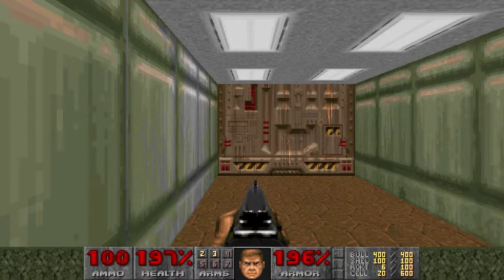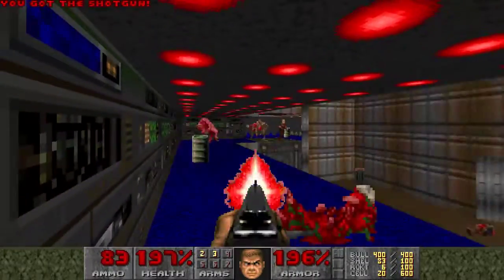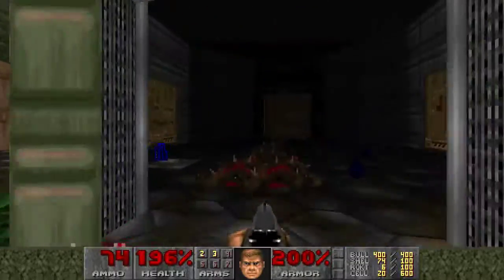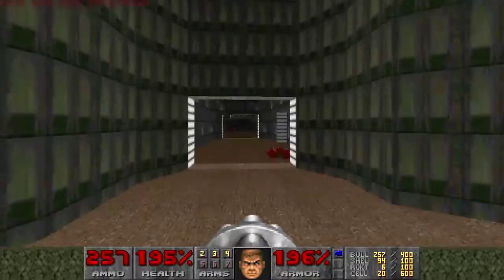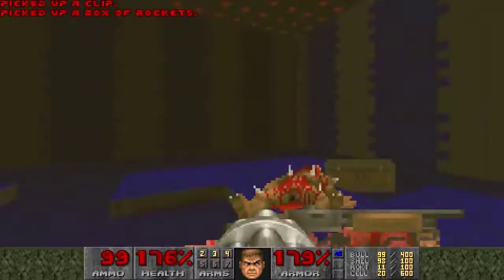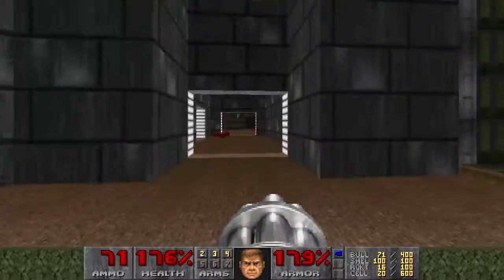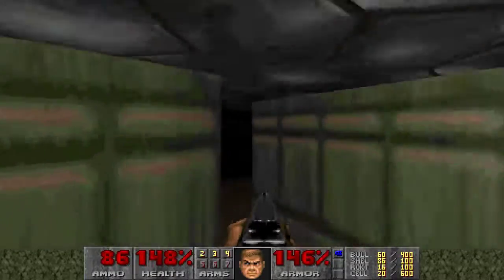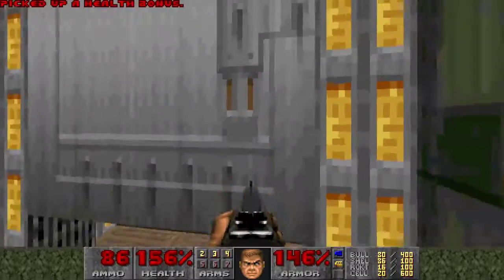Doom - A Let's Play, Part 4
Part 4 - E1M4, Command Control.

A 'Let's Play' of the original Doom (PC, 1993), iD Software's classic FPS where I play the three original episodes from Doom. This is not meant to be a 100% run by any means, just an honest playthrough of a classic game.

The game was run using the GZDoom sourceport, which can be found